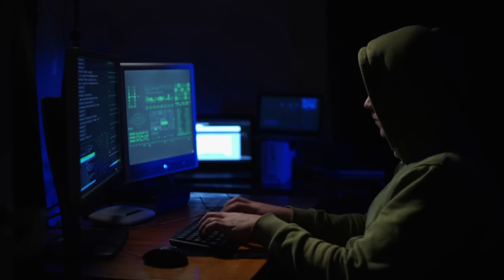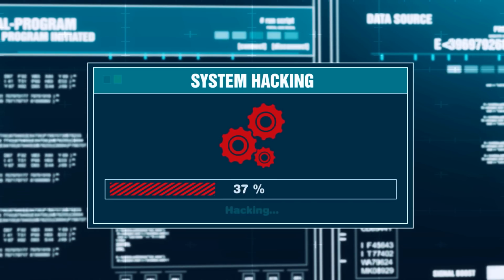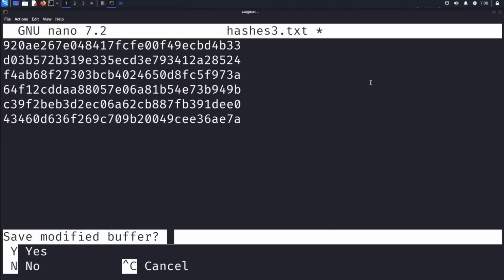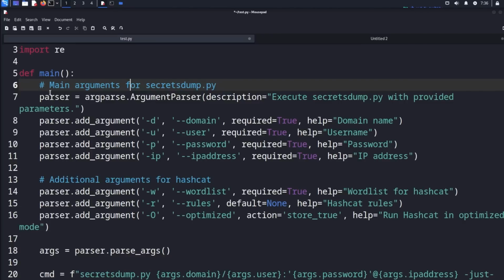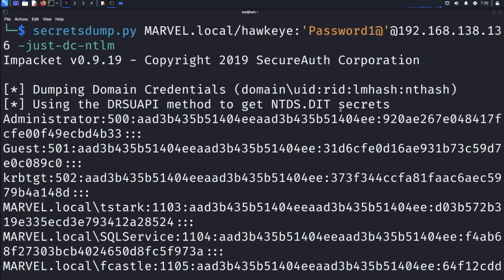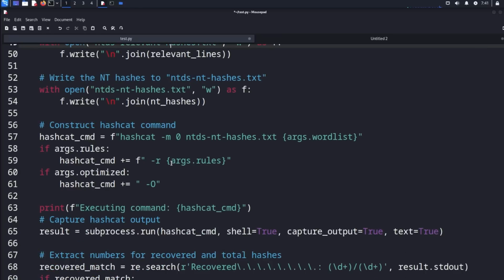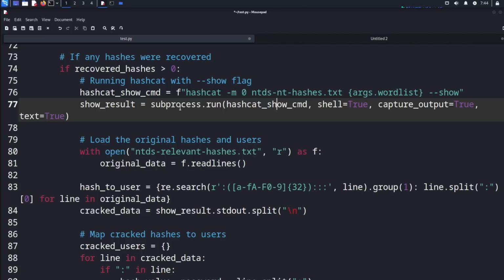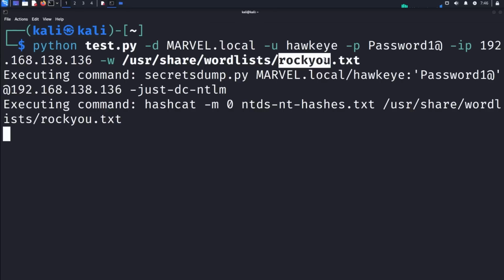How to Automate Password Hacking